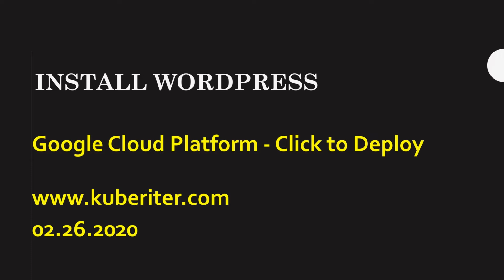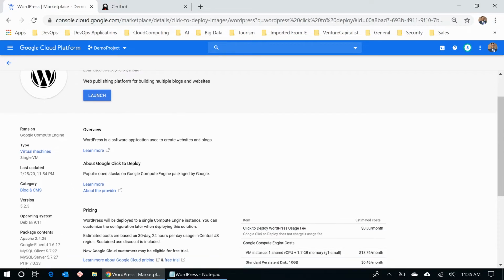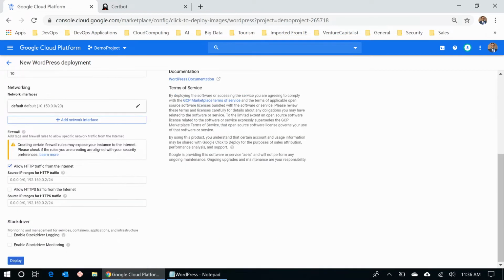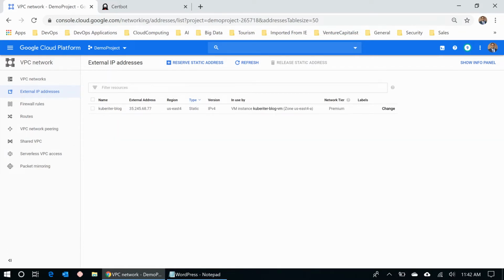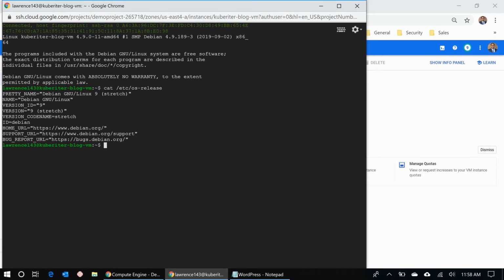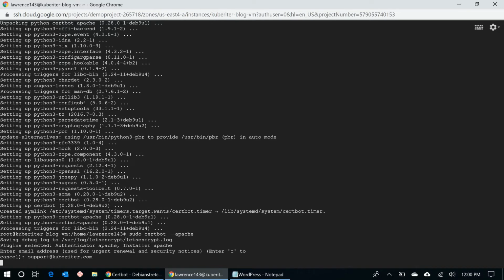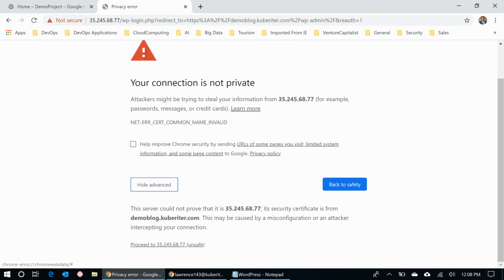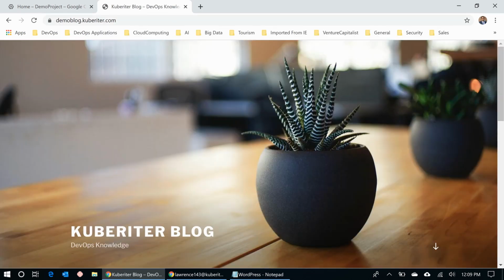Install WordPress using Google Click to Deploy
PaaS offerings from Cloud providers made things simple. The value-added partners got a completely new landscape to play and innovate.

As a Google Cloud Platform fan, I made this video that explains how to install WordPress at Google Cloud from their Market Place within few minutes. Enjoy!

Let me know how it is.